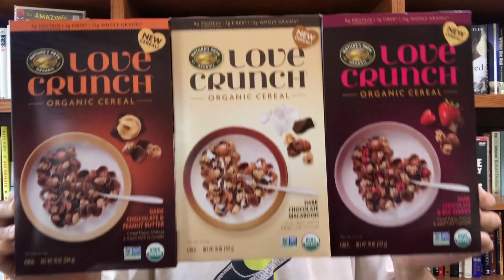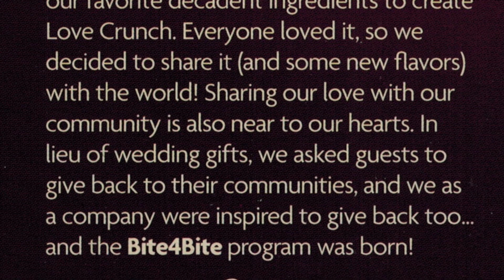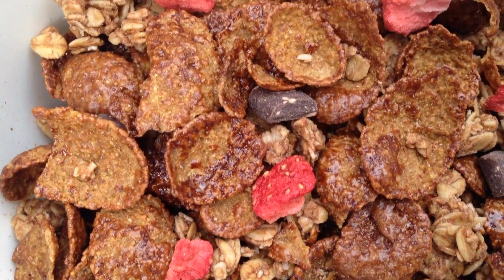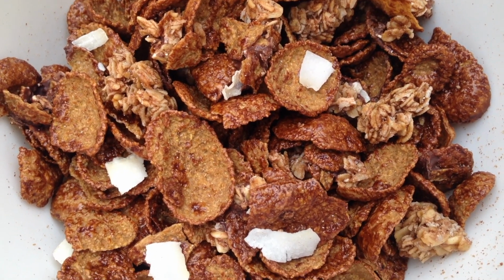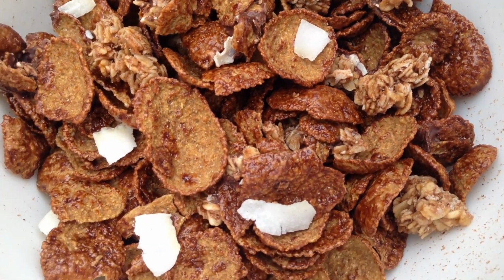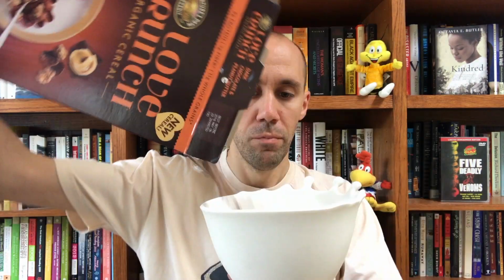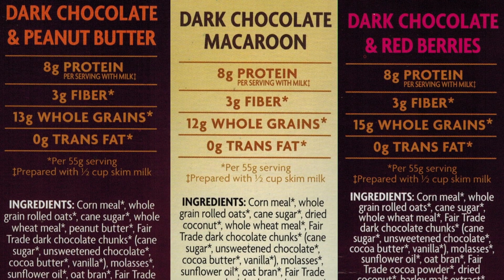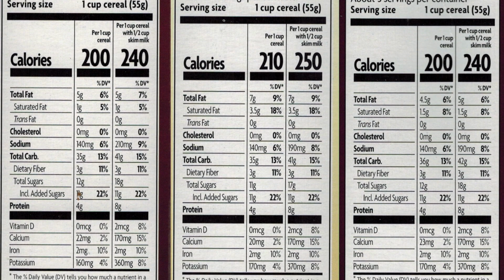Love Crunch (2017)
Love Crunch is a sub brand of Nature's Path cereals. They make great tasting organic cereals and Love Crunch is no exception. There are three different versions of Love Crunch: Dark Chocolate & Red Berries, Dark Chocolate Macaroon, and Dark Chocolate & Peanut Butter. You can't go wrong with any of them -- all decadent and delicious!